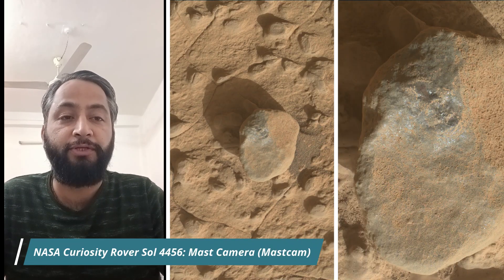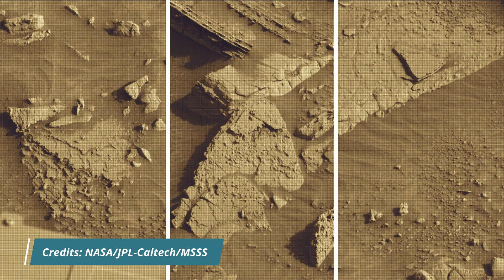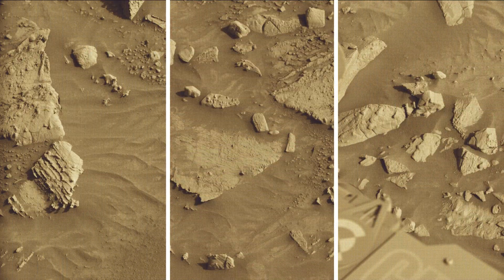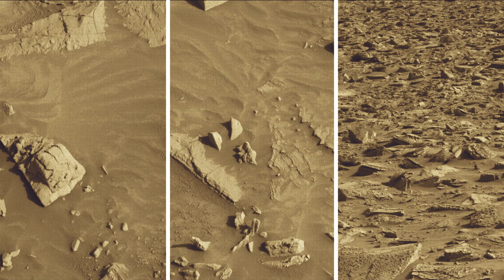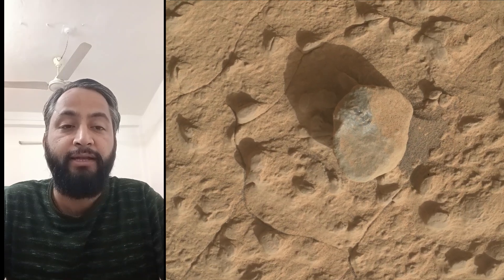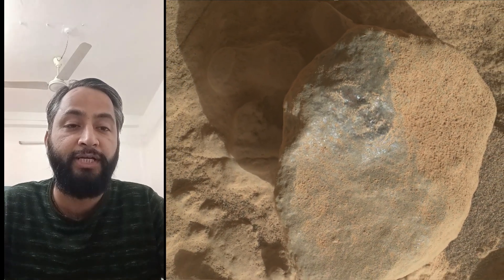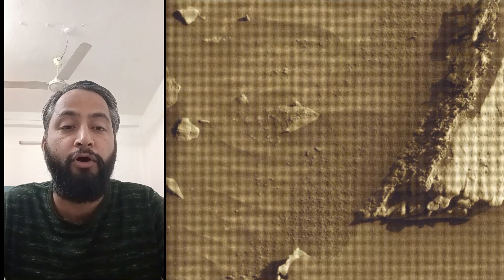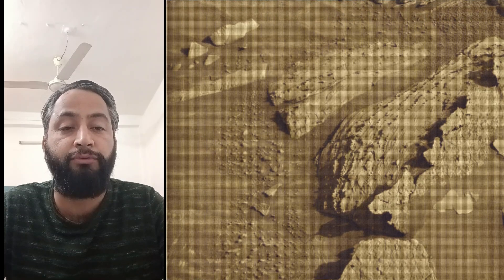NASA Released New Images of Mars Planet Surface Captured by Curiosity Rover on Sol 4456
NASA Curiosity Rover Sol 4456: Mast Camera (Mastcam), Hazard avoidance camera (Hazcam) and Navigation Camera (Navcam).

These images were taken by NASA's Mars rover Curiosity on Sol 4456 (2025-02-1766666)

Credits: NASA/JPL-Caltech/MSSS

As of Feb 2025, NASA's Mars rover Curiosity is located in Gale Crater on Mars, exploring and tracking the foothills of Mount Sharp on the red planet MARS.